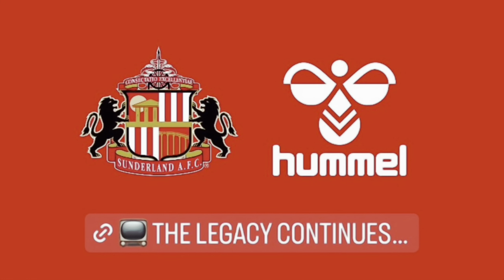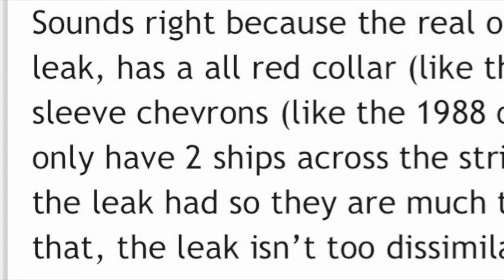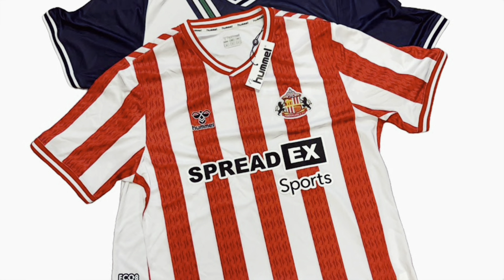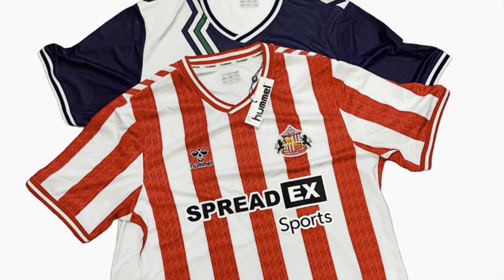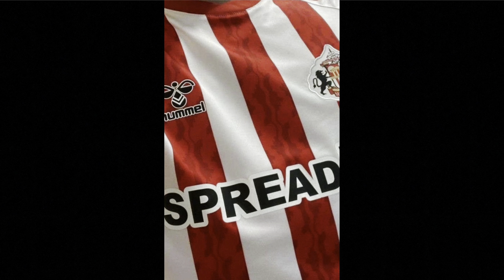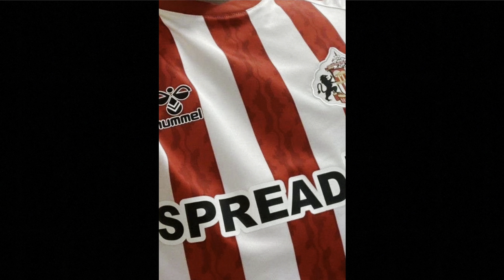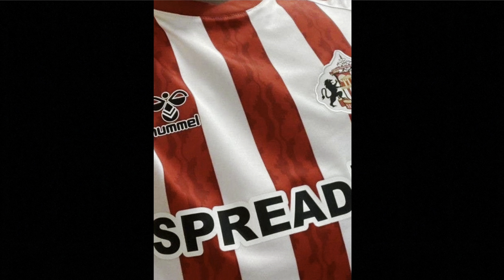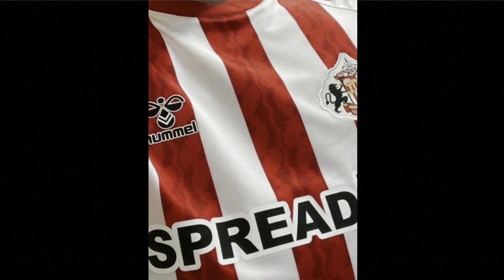First look at the real Sunderland Hummel 24/25 home shirt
After a week if ITK’s sharing tidbits of info, a photo of the new 24/25 shirt has finally been shared online. Lets take a look!